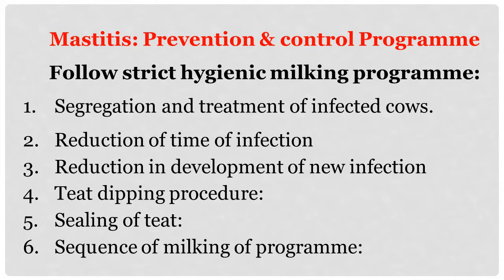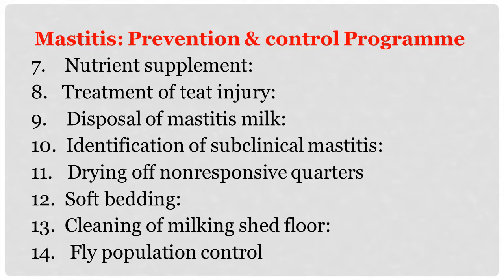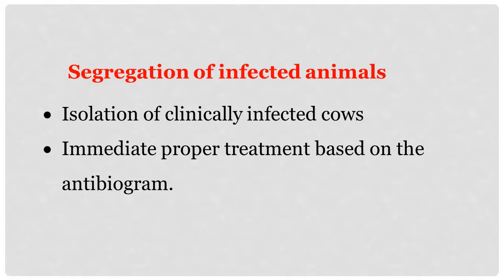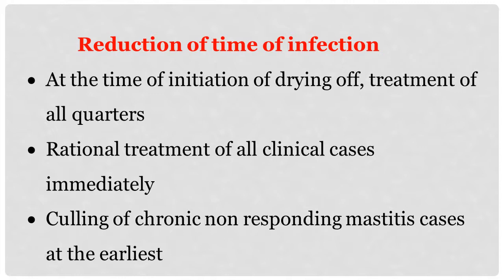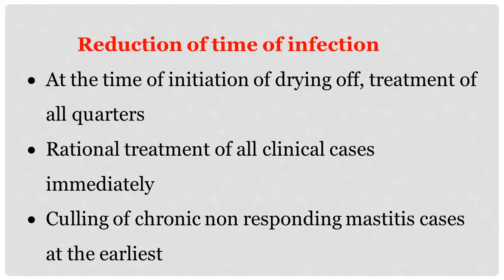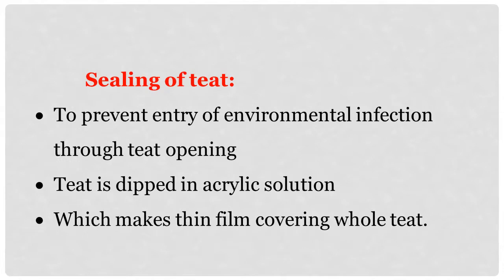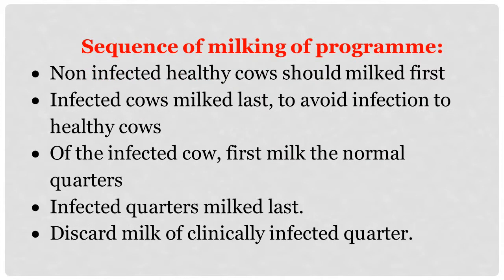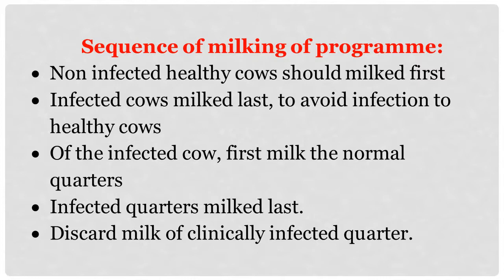Mastitis Part 9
Mastitis Part : 9 : Prevention & Control : Part - A